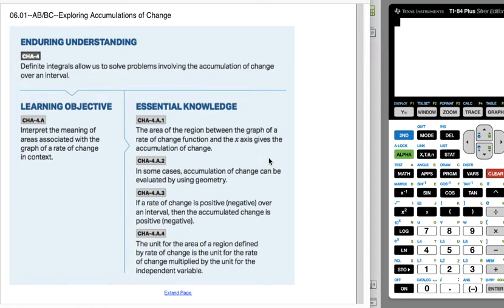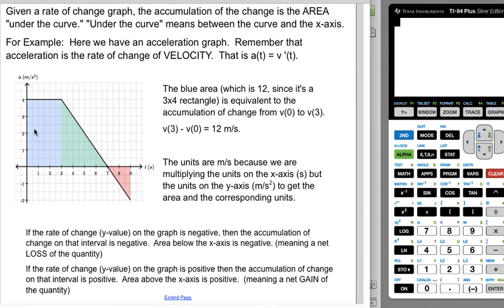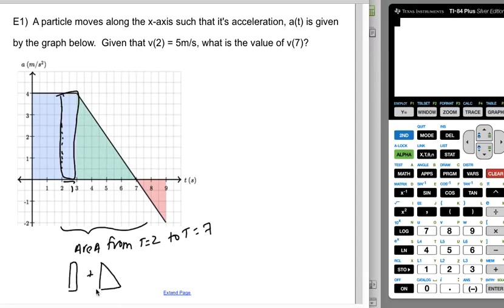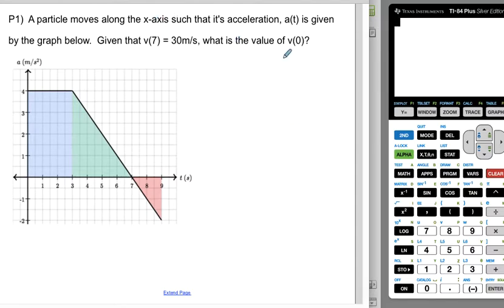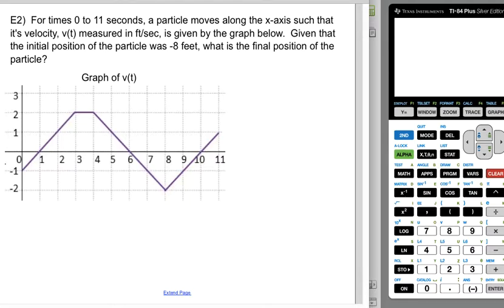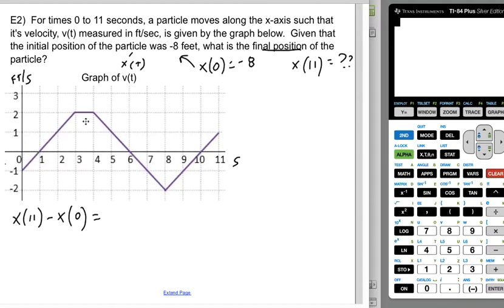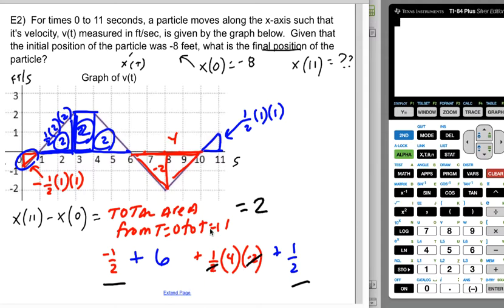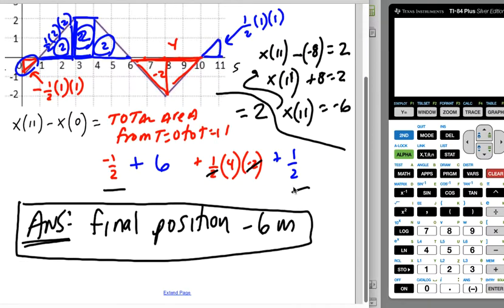6.01 ABBC Accumulation of Change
6.01 ABBC Accumulation of Change